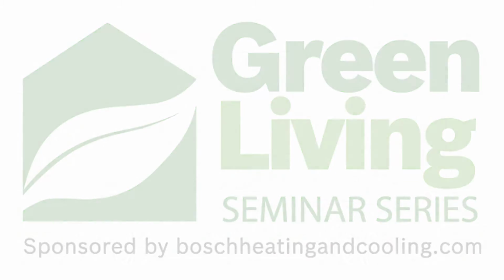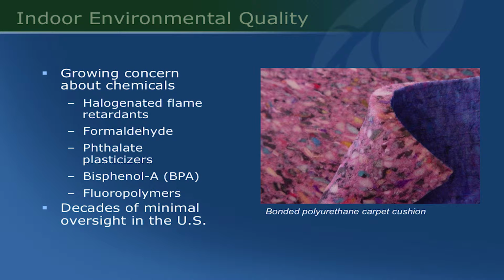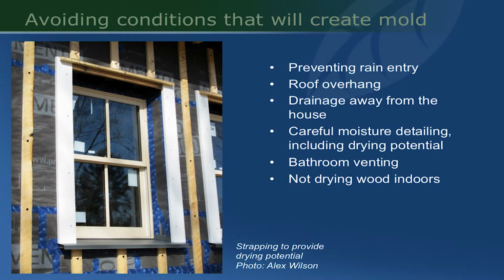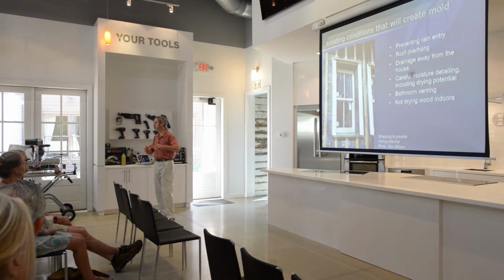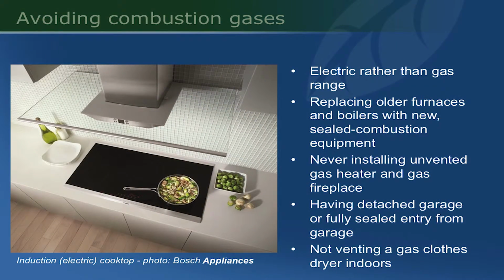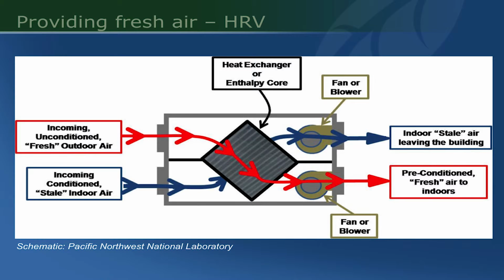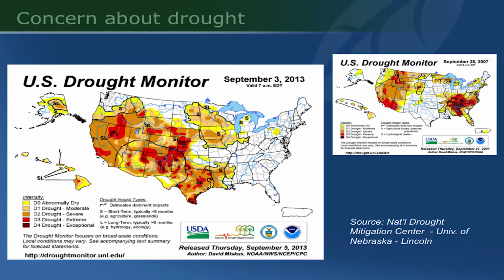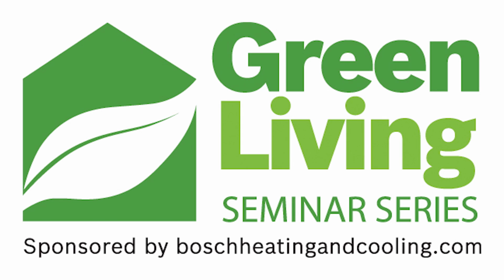Healthy House. Healthy Living (Seminar 1. Part 3.)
Healthy House. Healthy Living (Part 3)

How healthy is your house? How green it is? In this Bosch Green Living video series we discuss how greener and healthier homes can benefit families and neighborhoods. Specifically, we'll address home comfort issues, including air quality topics.

Presenter: Alex Wilson, Founder of BuildingGreen, Inc.

The Bosch Green Living Seminars are focused on green living and healthier lifestyle choices. The seminars address practical ways to make one's home a more comfortable and healthier space along with enhancing its value. Participants are also invited to tour Serenbe, a beautiful community designed with sustainable living principles in mind.